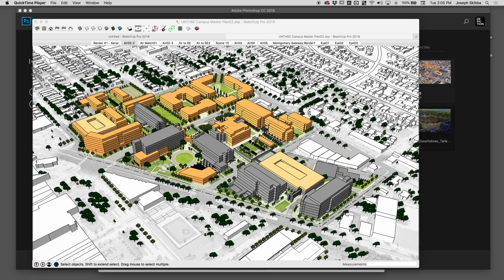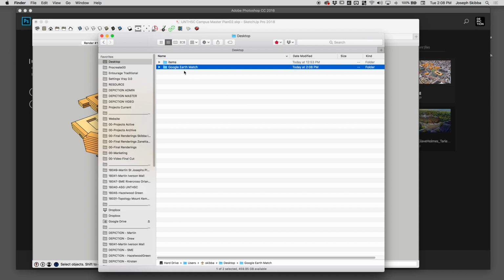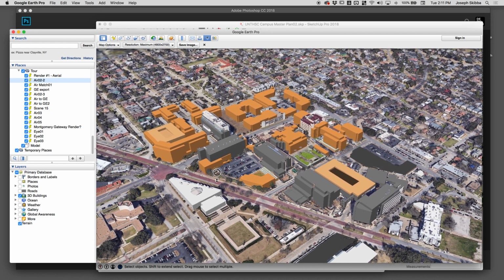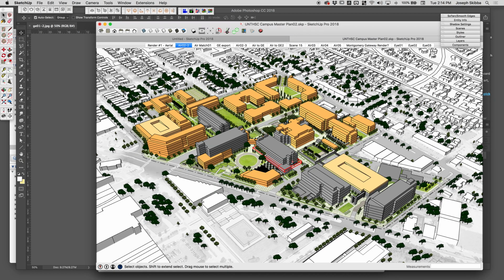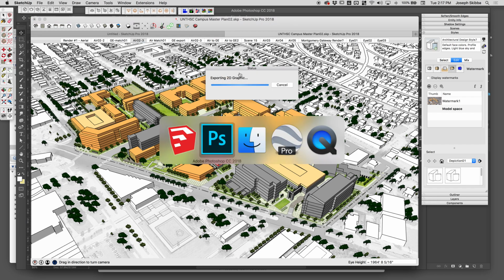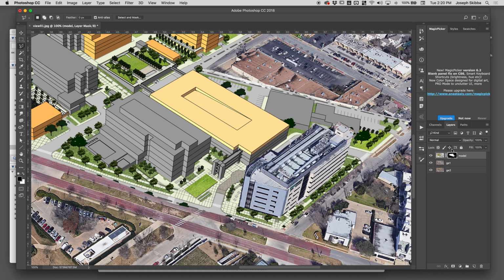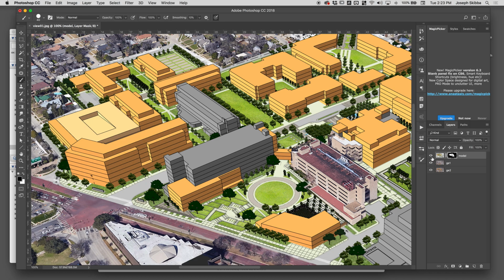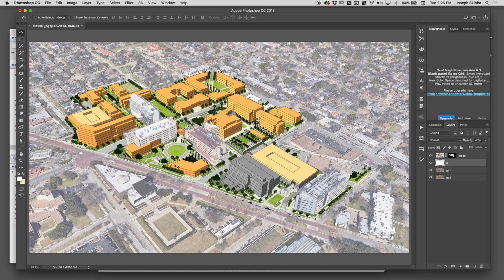Camera Match to Google Earth: Setup for Architectural Aerial Drawing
Google Earth Setup